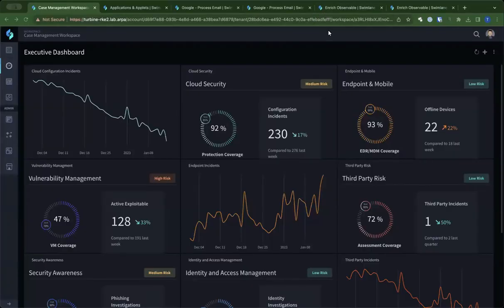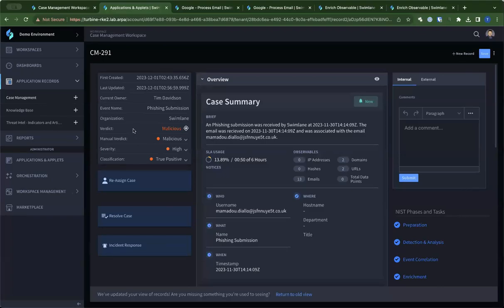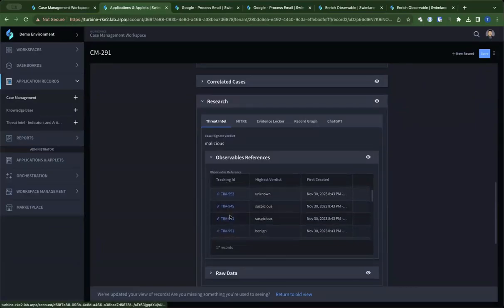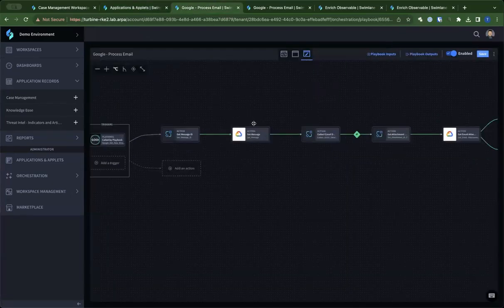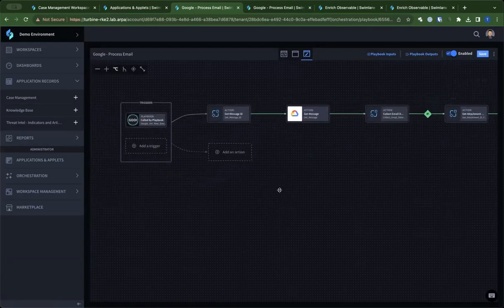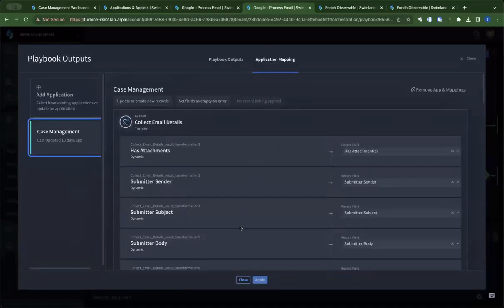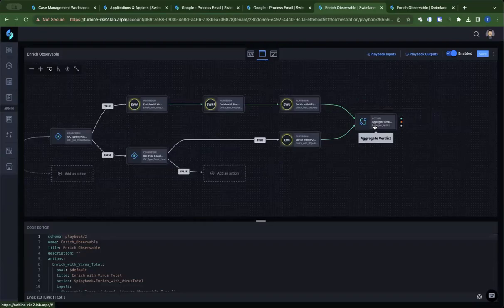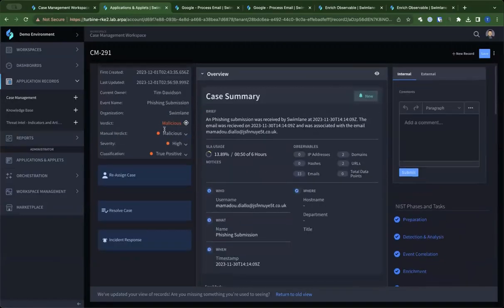Phishing Alert Triage Use Case | Swimlane Demo Video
Swimlane Turbine’s pre-built phishing triage solution combines low-code playbooks, threat intelligence insights and case management applications into a complete end to end solution. Watch this demo to see how it works.